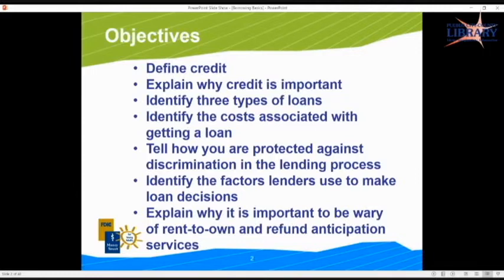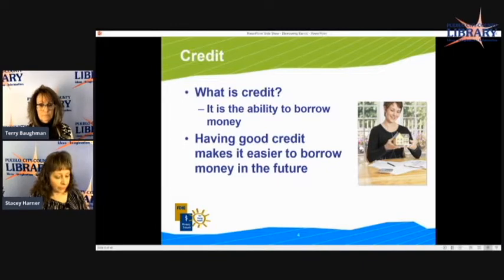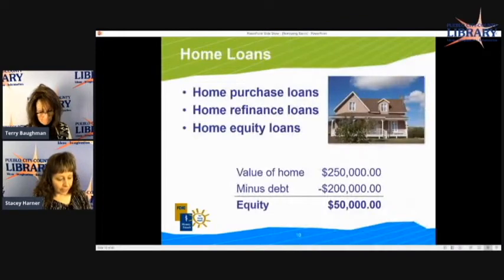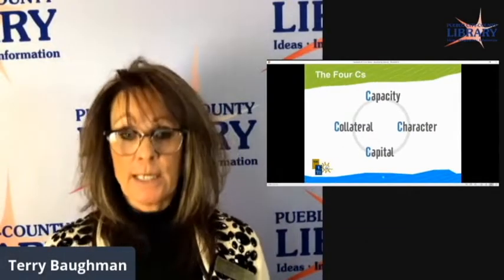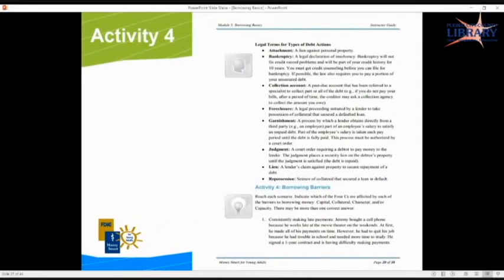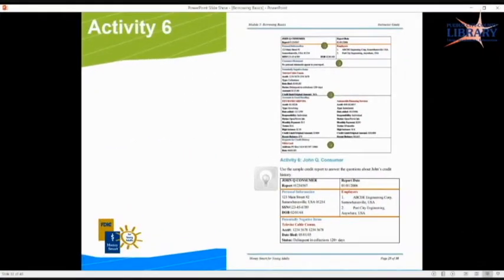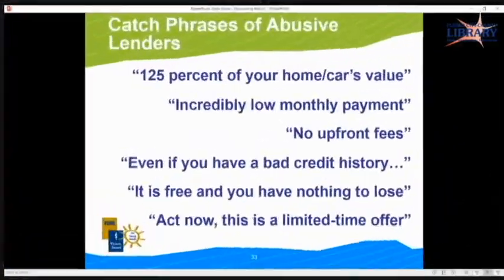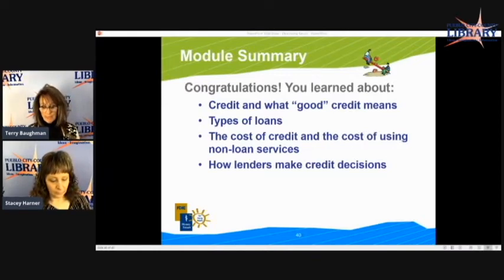Money Smart Borrowing Basics